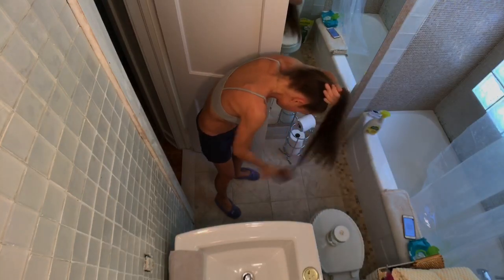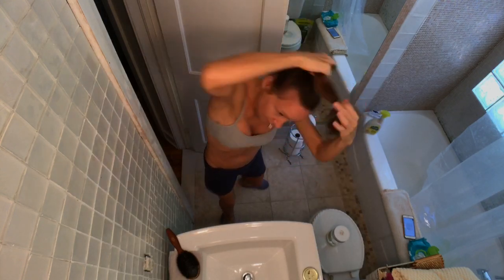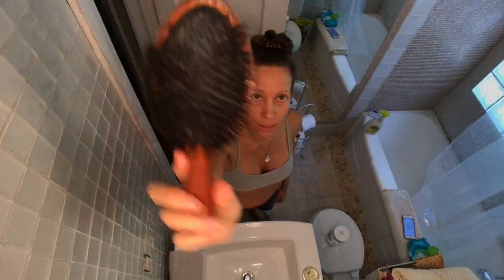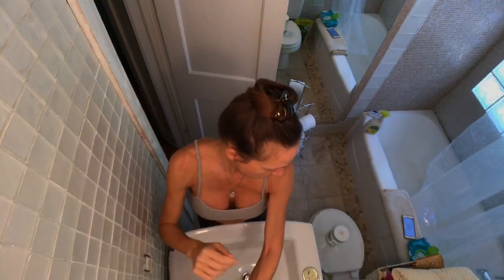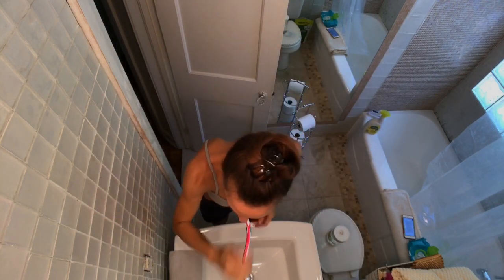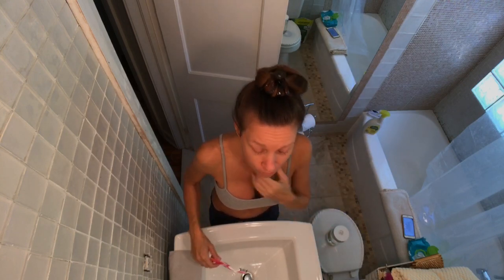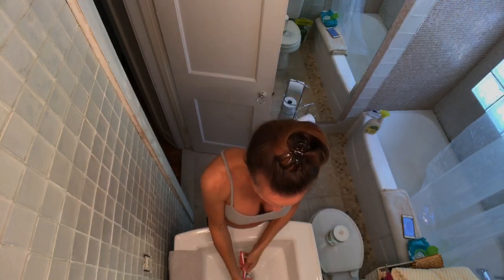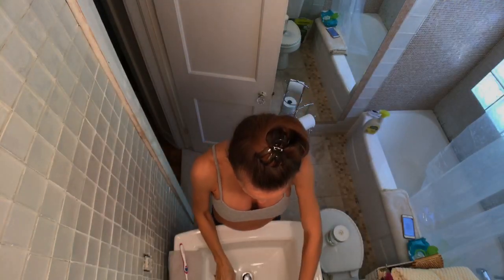Morning Dental Hygiene Routine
Do you have a specific dental routine?

We Love Our Amazing RADiculously RawThentic Community & we believe You will too!

BOOM Tag you’re it!

Ninja flip over to YOUR Radiculously Rawthentic FB Group. Create a new post and introduce yourself. Tell us a story! We Love you!

When you make the choice to change your life, the perfect complimentary people show up to love and support you.

Built In Community & Support You Will Love! Be RADiculously & RawThentically YOU!

Keep it Raw, Stay Rad!